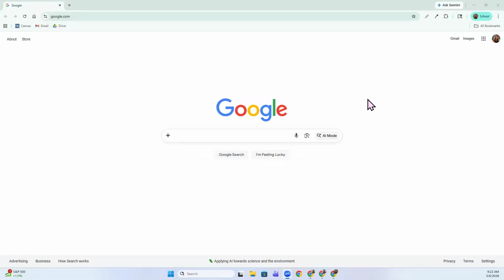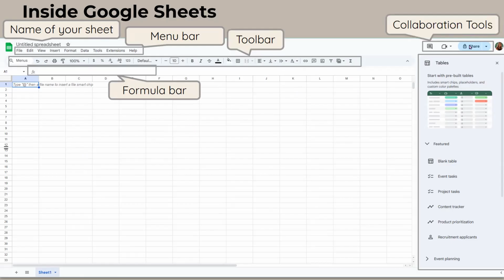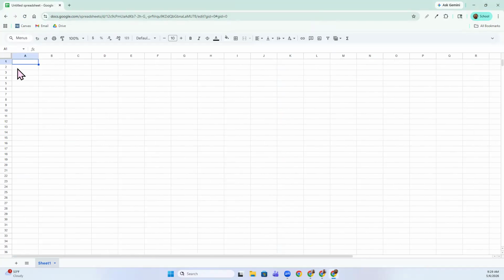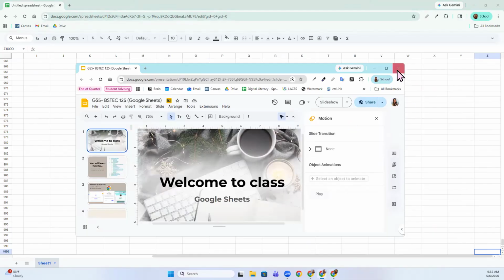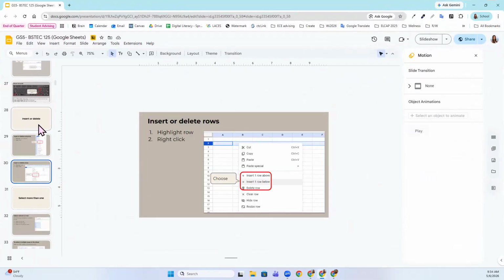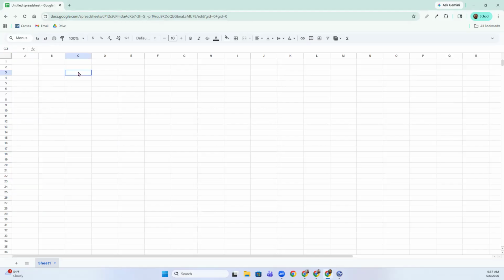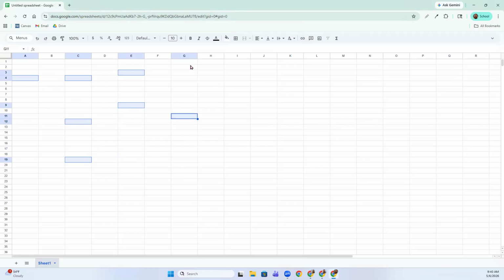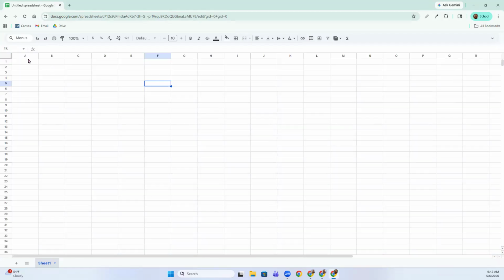How to Open and Move Around Google Sheets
In this lesson, you will learn how to open and use Google Sheets — a free tool for organizing information.
What you will learn:
✅ 3 easy ways to open Google Sheets
✅ How to find your way around the screen (menu, toolbar, cells)
✅ How to move through rows and columns using your keyboard
✅ How to add and delete rows and columns
✅ How to select one cell or many cells at the same time
Key vocabulary:
🔹 Row – goes left and right (→)
🔹 Column – goes up and down (↑)
🔹 Cell – one small box in the spreadsheet
🔹 Formula bar – the area at the top where you can see and change what is in a cell
Keyboard shortcuts in this lesson:
⌨️ Ctrl + Arrow keys – move to the beginning or end of a row or column
⌨️ Ctrl + Home – go back to the start of the spreadsheet
⌨️ Shift + Click – select more than one cell
⌨️ Ctrl + Click – select cells that are not next to each other
👉 Practice tip: After watching, open Google Sheets and try each skill yourself. Practice is the best way to learn!
📌 This video is part of our Digital Literacy course at Highline College.